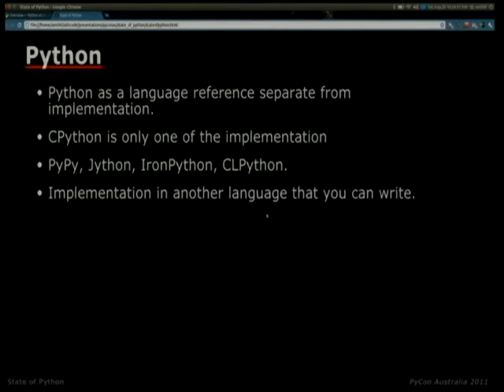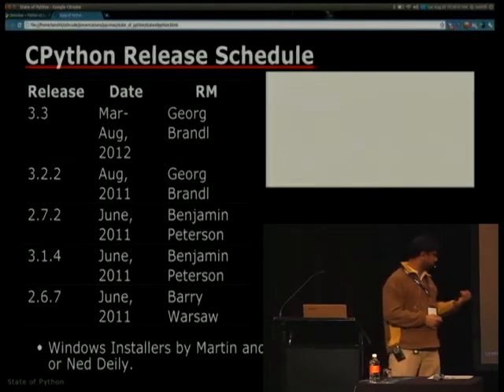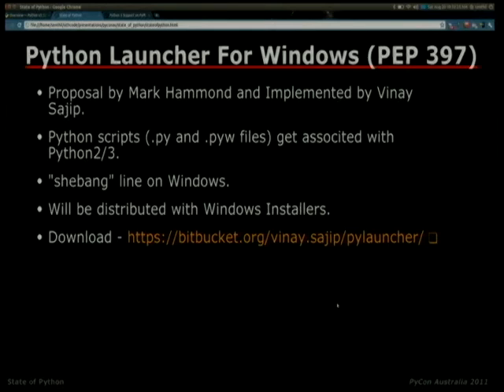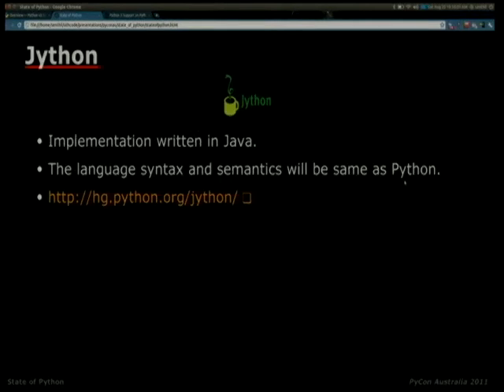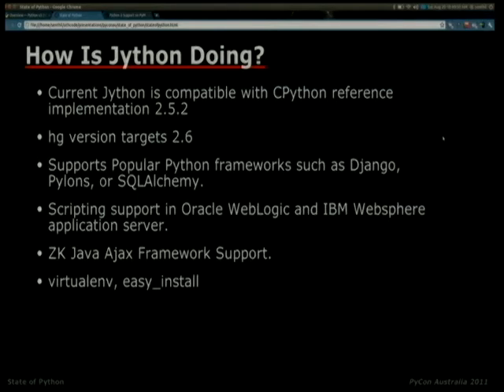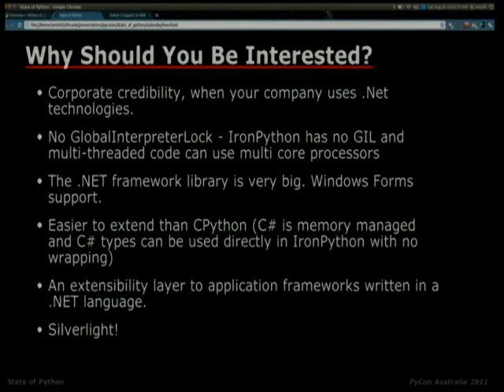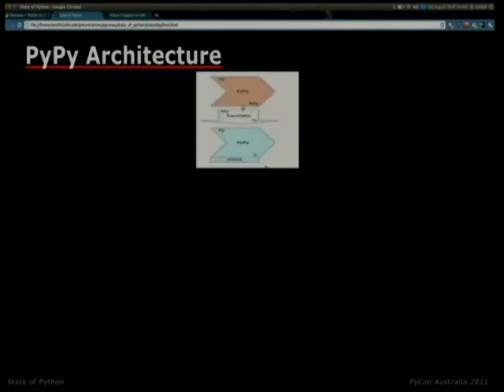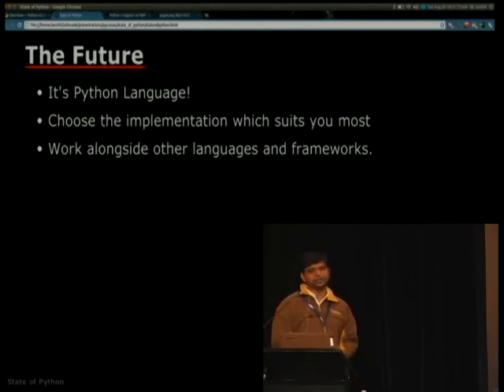State of CPython and Python Ecosystem - Mr. Senthil Kumaran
This a high level overview of the State of CPython interpreter and other python interpreters.
The talk will mention about the  changes in 3.2 release and changes coming up in 3.3 release and status of Python2.7.
It will also give the details of current state of PyPy Project, IronPython project and Jython Project..